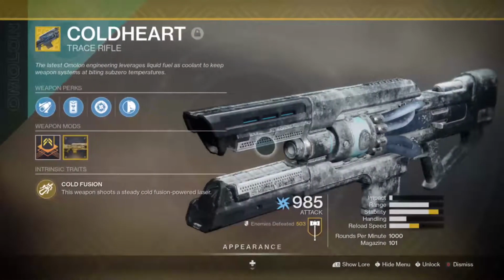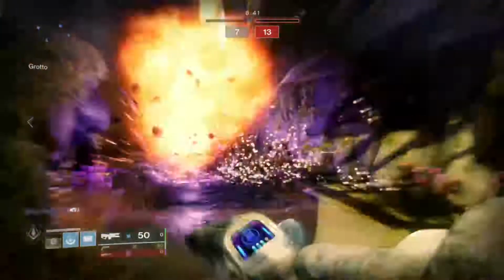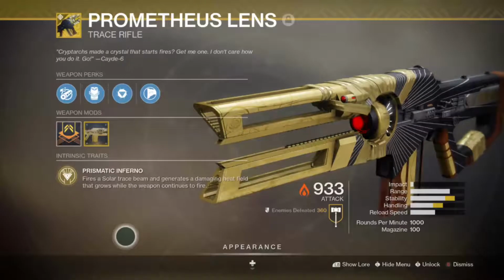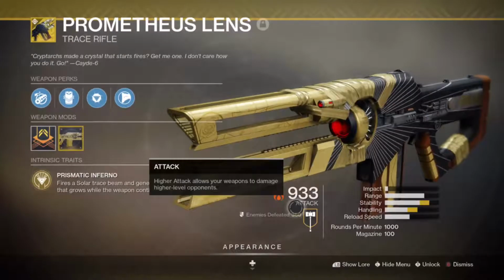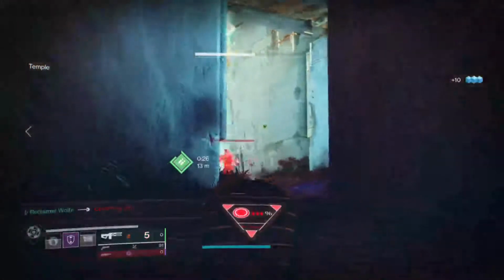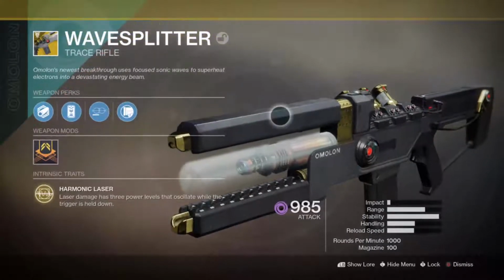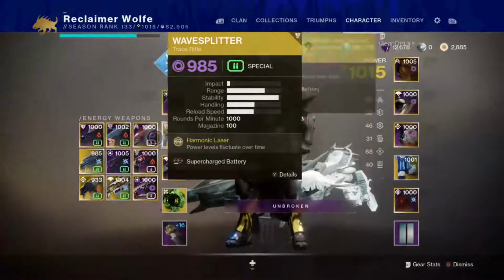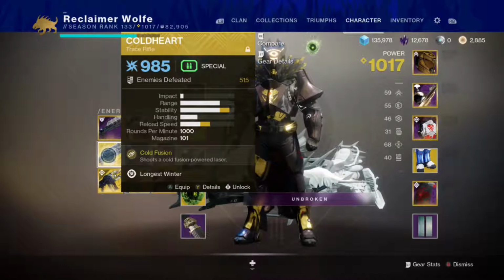Trace Rifles in 2020 | Destiny 2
Hey guys. In this video we go over the efficiency and compatibility of the four exotic Trace Rifles in Destiny 2. We play a game with each and find a verdict of how they have changed and how they could be better.

This was previously streamed via Twitch.